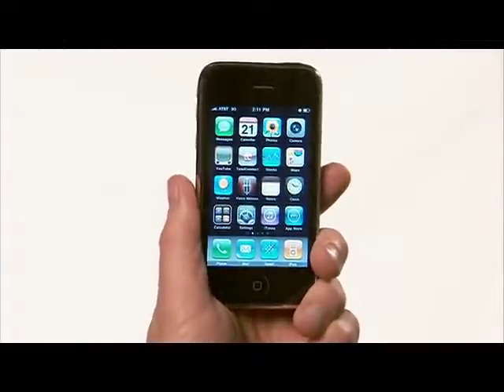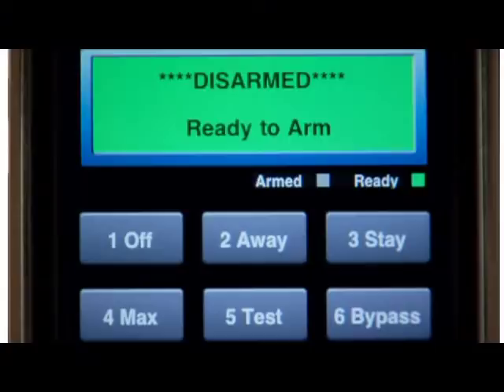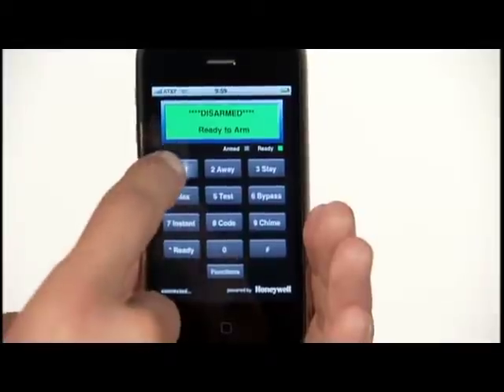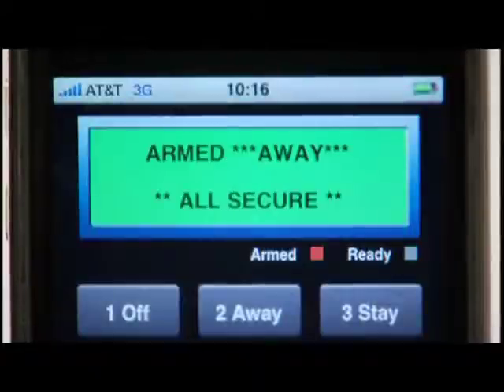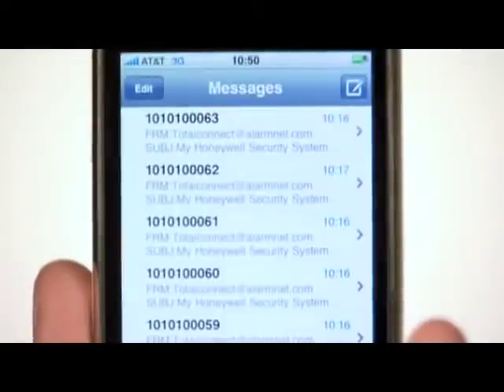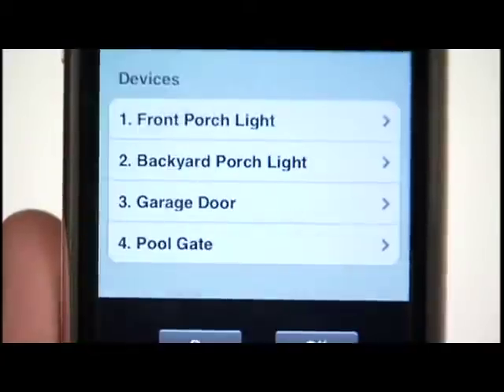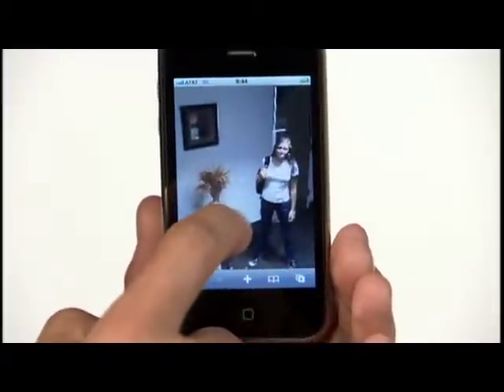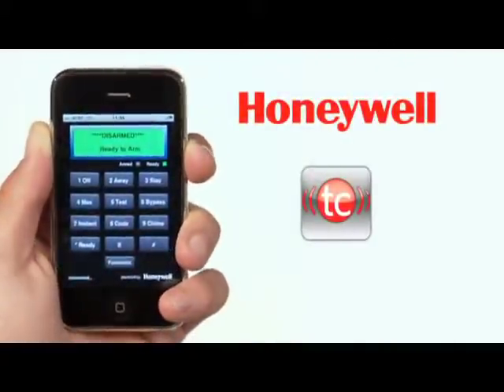ADS Security- Burglar Alarm Systems & Monitoring, Nashville, TN